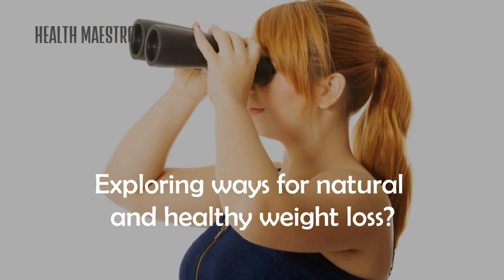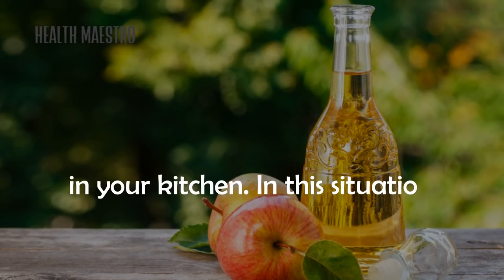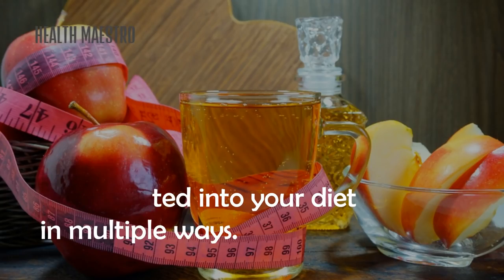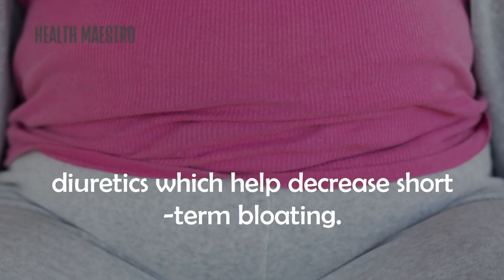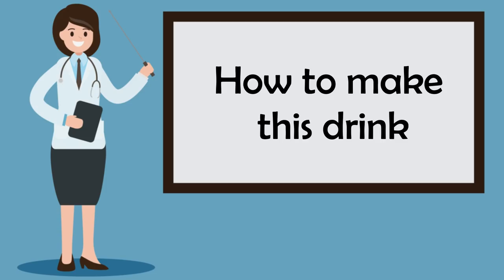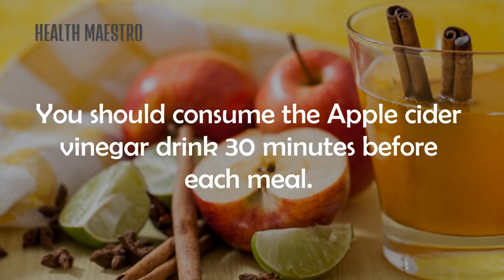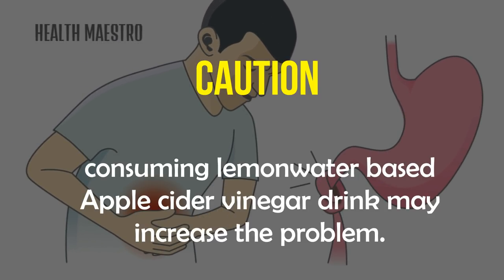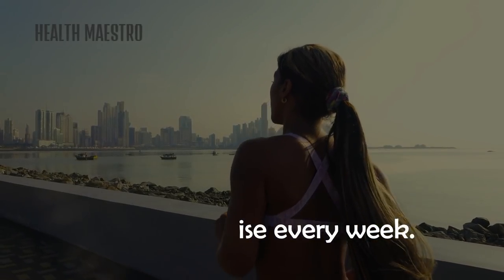Take 1 Tablespoon of Apple Cider Vinegar & Burn Belly Fat Fast / Fat burning Drink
Actually Weight loss overnight and Apple Cider Vinegar both are attached. And it can help to Burn the Belly Fat Fast. All you just need to Take 1 Tablespoon of Apple Cider Vinegar along with the lemon and other ingredients. Boom! your Instant Fat burning Drink is ready to take. Don't think twice, this recipe will show you how to lose belly fat in 10 days without taking any kind of stress. Hope you will get the hook.

Follow Health Maestro On Google + ...

Follow Health Maestro On Google + Community...